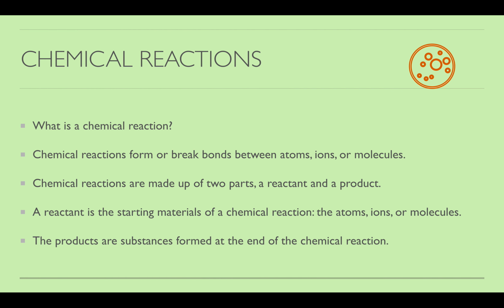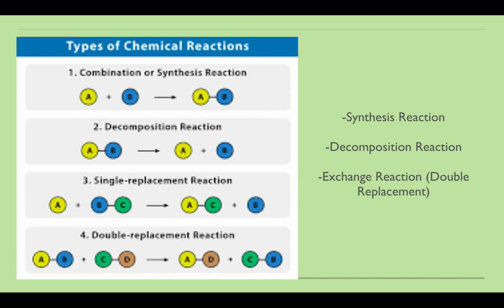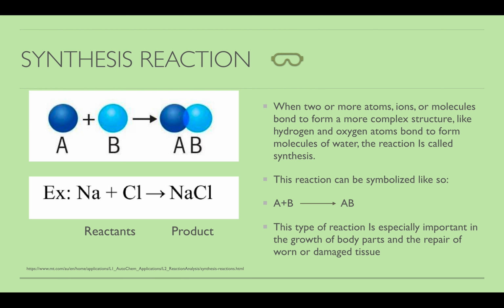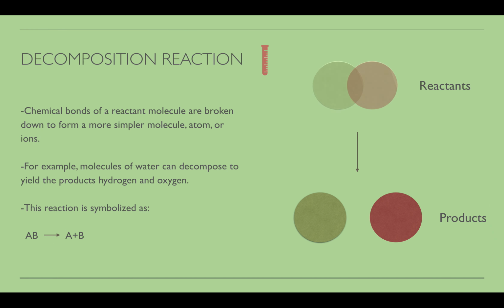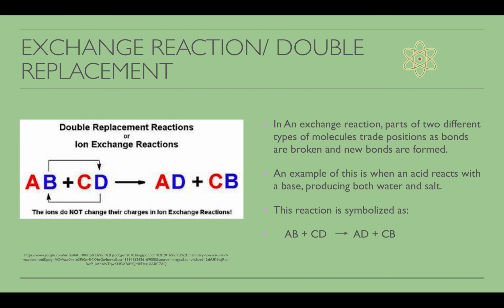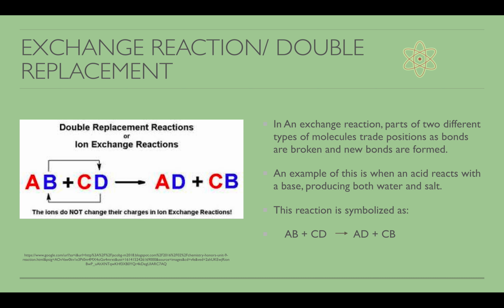Chapter_2 Chemical Reactions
Learning Outcome, To Describe Three types of Chemical Reactions